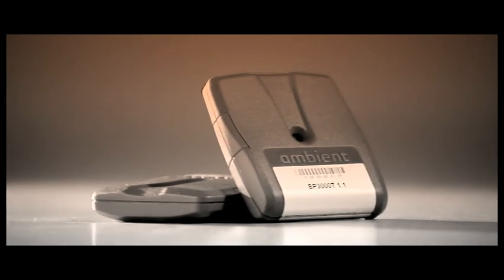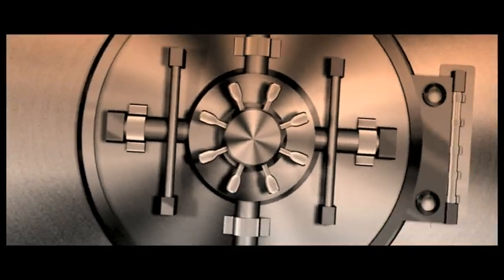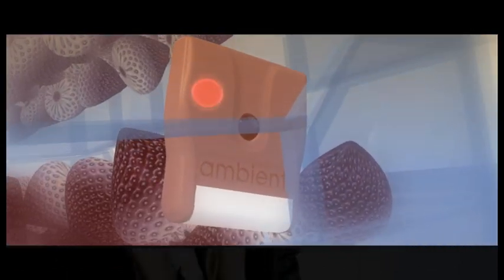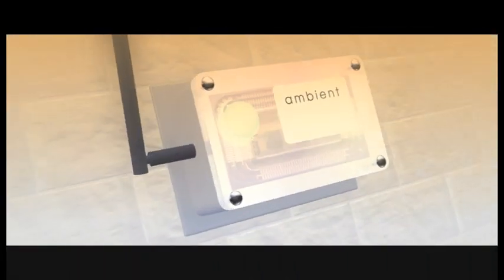What are Wireless Sensor Networks?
Listen to our CTO Paul Havinga and our Manager Business Development Eelco de Jong talk about what Wireless Sensor Networking is as well as the CHECK. TRACK. TRACE. functionality of Ambient Wireless Sensor Networks.